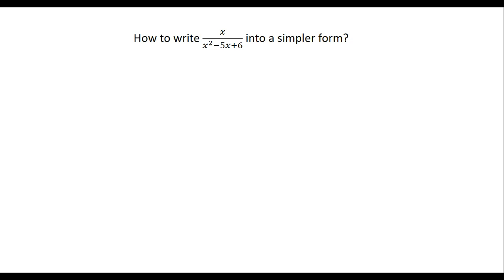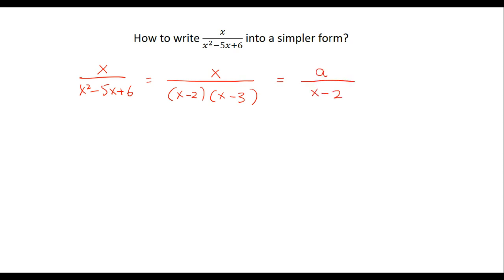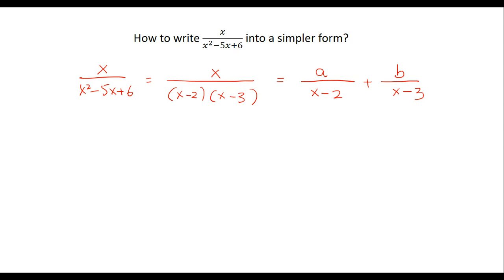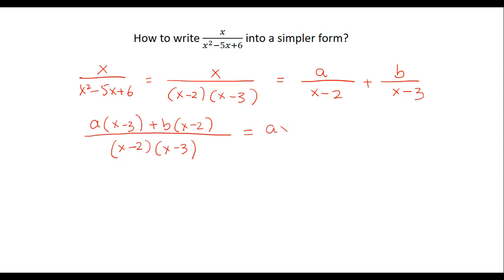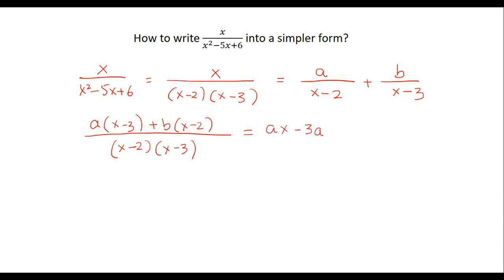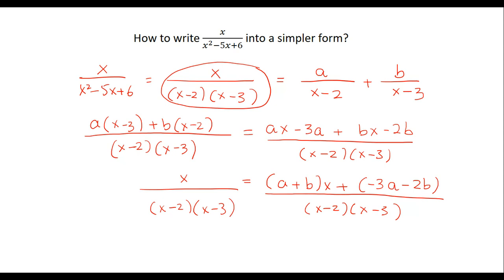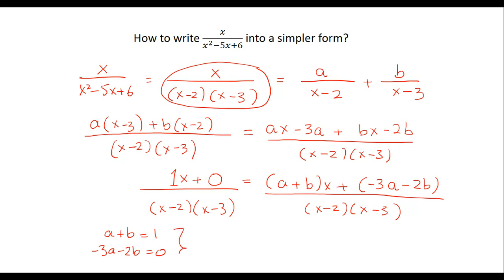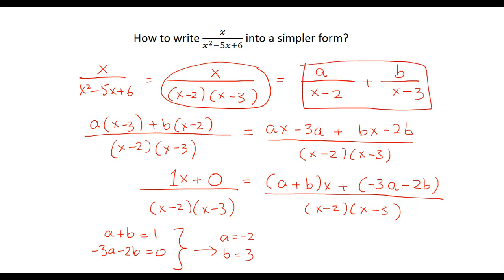How to transform partial fraction when we have non repeated linear factor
Step by step guide to transform linear fraction when denominator is a non repeated linear factor